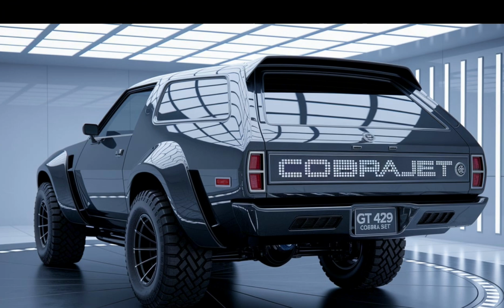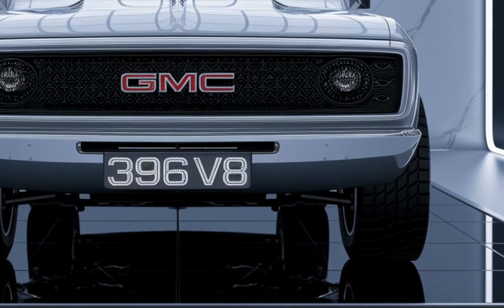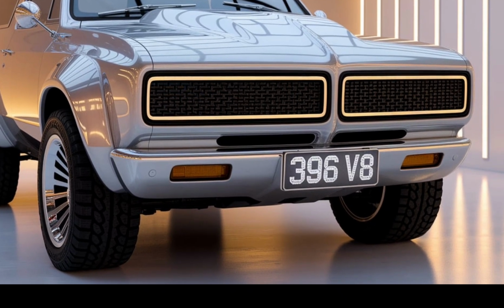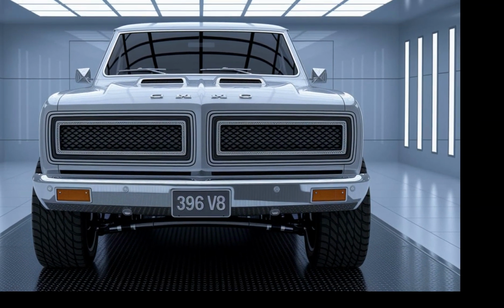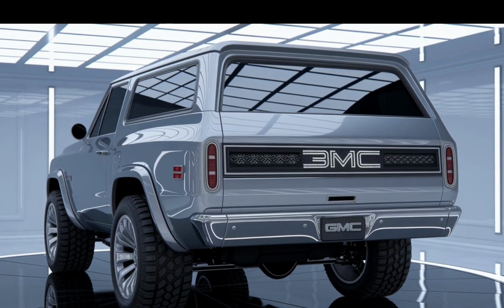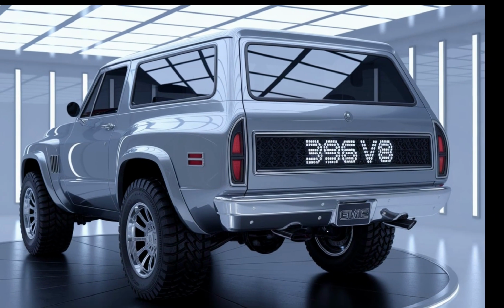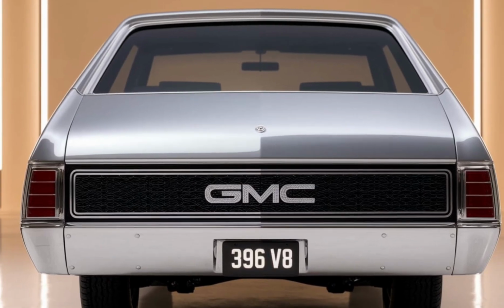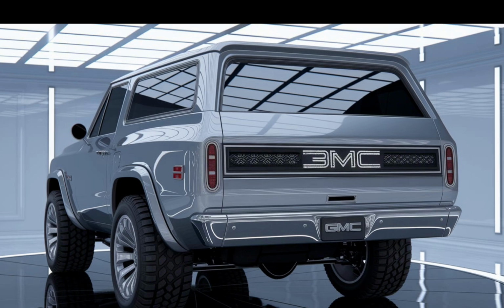2025 GMC C/K 1500 396 V8 Review – Modern Muscle with Classic Soul!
Title:
2025 GMC C/K 1500 396 V8 Review – Modern Muscle with Classic Soul !

Description:

In this video, Auto MVIP takes a deep dive into the stunning 2025 GMC C/K 1500 equipped with a powerful 396 V8 engine. This modern restomod combines vintage GMC styling with updated performance, luxury, and technology. From engine specs and design features to interior upgrades and price, we cover everything you need to know about this legendary truck reimagined for today’s roads. Is it worth the $95K+ price tag?

2025 GMC C/K 1500
GMC 396 V8 truck
2025 GMC truck review
modern classic truck 2025
GMC C/K restomod
big block V8 2025
custom GMC pickup 2025
GMC C10 inspired truck
Auto MVIP truck review
classic truck modern build
GMC 2025 restomod price
new GMC V8 truck 2025